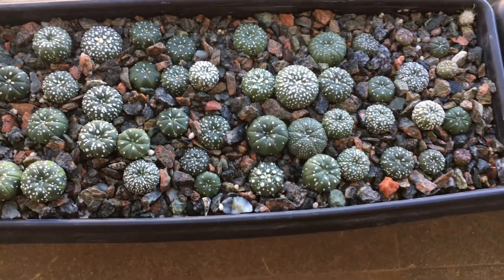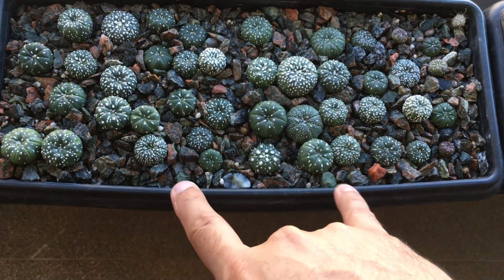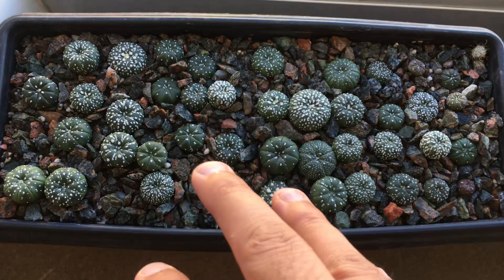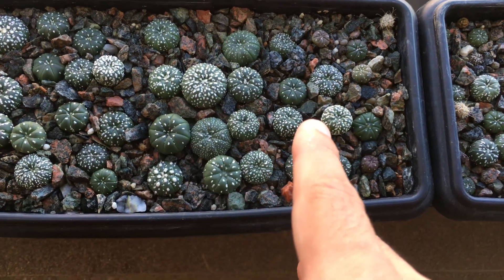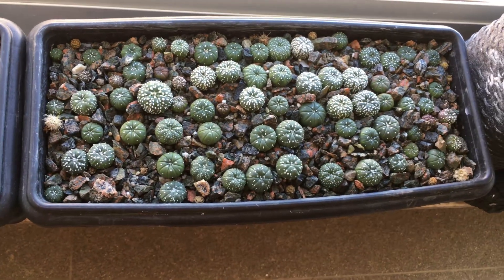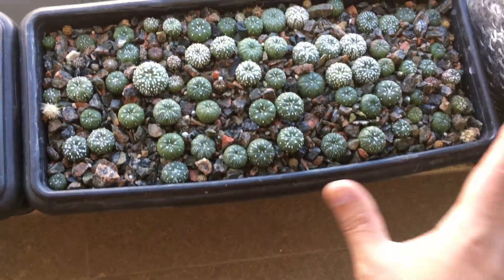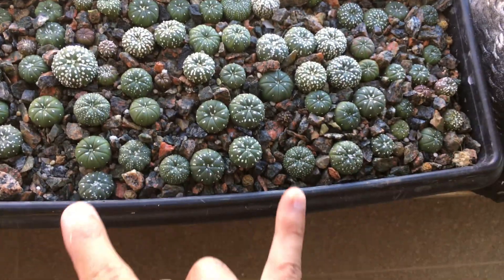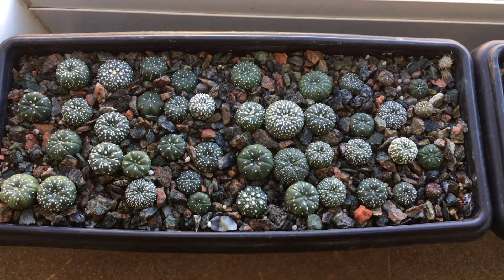9 Month update on Astrophytum root trimming experiment.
So many growers already accept that trimming roots of astrophytum as a plus and based on my small experiment I will agree. With my growing style there wasn't an increase in growth rate however there was a higher survival rate compared to the untrimmed seedlings.

HOWEVER since I use 100% gravel I am unable to repot with the large root system with heavily damaging it since a hole will not hold shape like when using organic material.

TIMESTAMPS
4:07 Português